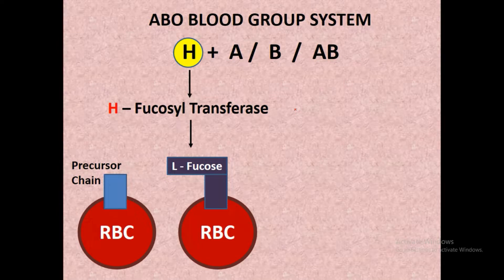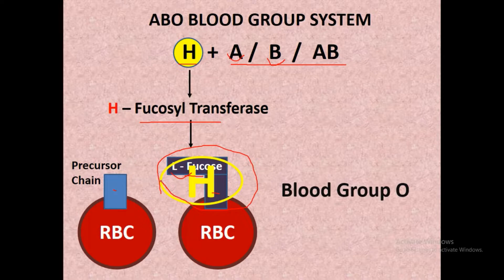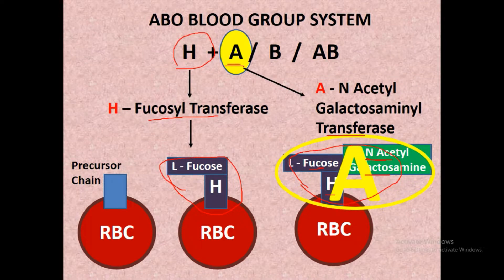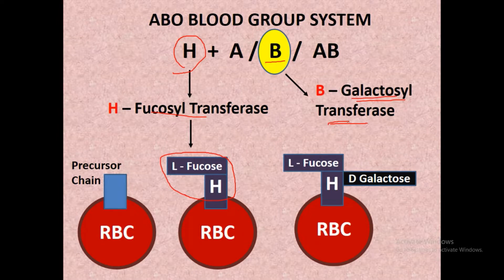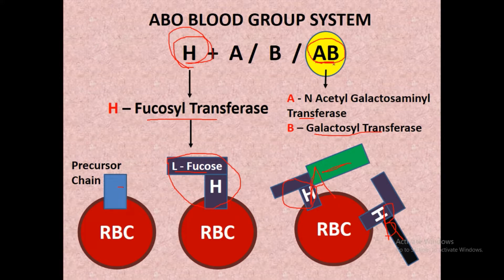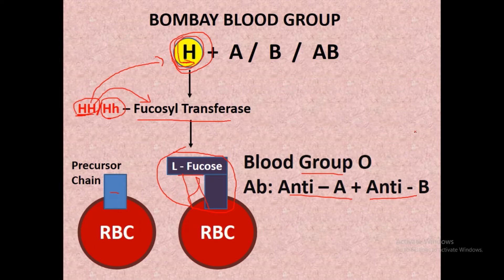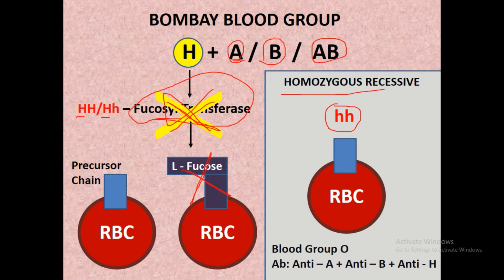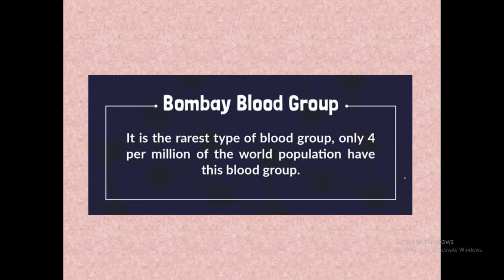BOMBAY BLOOD GROUP | hh BLOOD GROUP | PHYSIOLOGY